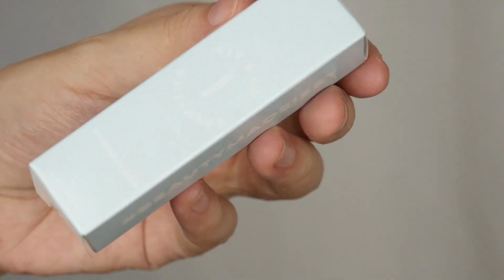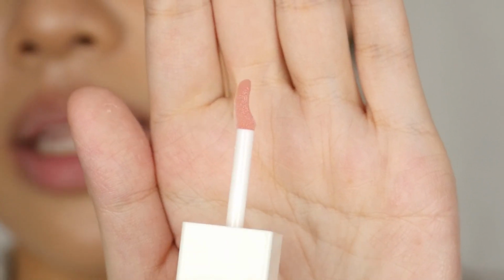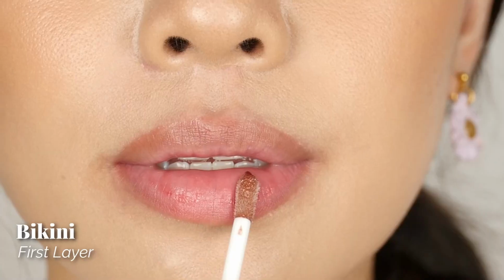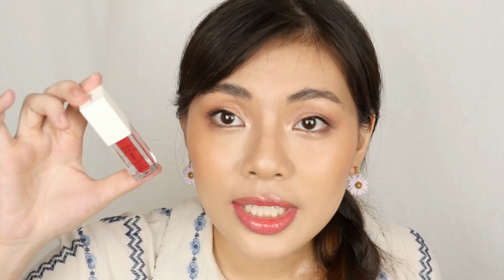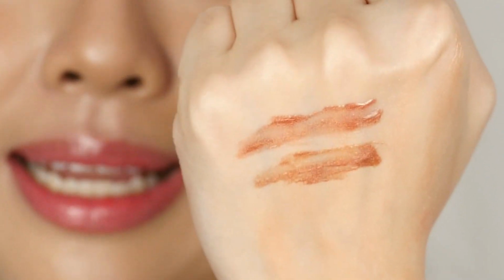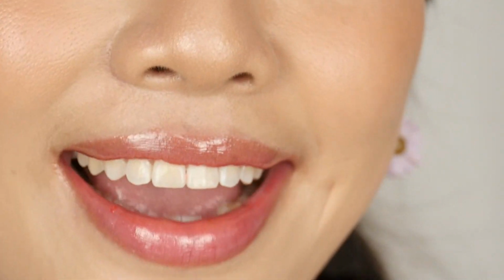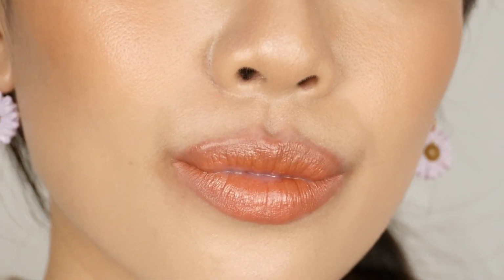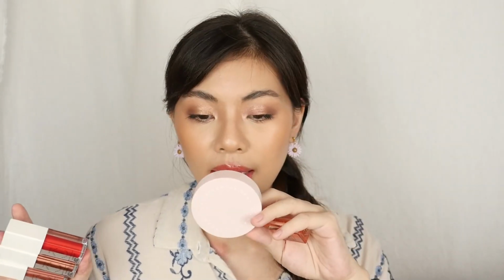WHAT'S SO SPECIAL? ISSY and CO Hydragloss First Impressions Review + Swatches, Comparisons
Hello! I am super excited to film this video, waking up early in the morning to film lol. Fortunate enough to be invited in their influencer launch event last night and I can’t help but be thankful for you guys. In this video, I tried to play around with the formula and give you my thoughts on that too. Please excuse my English :P

// TIME STAMPS //
0:00 Intro
2:01 Product Details (Price, Where to buy, packaging, shades, etc.)
4:00 Doe foot applicator
4:25 Ingredients & Formulation claims
6:21 Swatches - Surf
7:29 Swatches - Loveboat
8:40 Swatches - Bikini
10:30 Swatches - Baywatch
11:22 Gloss Comparison - similar shades? (Loveboat, Bikini, Baywatch)
13:59 Gloss Comparison - similar formula?
14:44 Mixing shades (Loveboat, Bikini, Baywatch)
15:43 Hydragloss as Lip Toppers
17:35 First Impression Review, thoughts and experience

//PRODUCT LINKS//

// Wassap? //

Not valid in conjunction with other promos

All opinions are my own and always will be! That means I earn a bit of commission whenever you purchase through those links, prices will still remain the same. ILYSM!